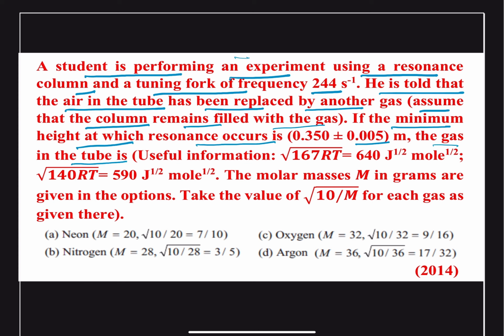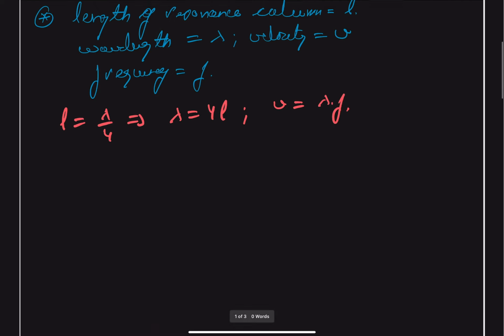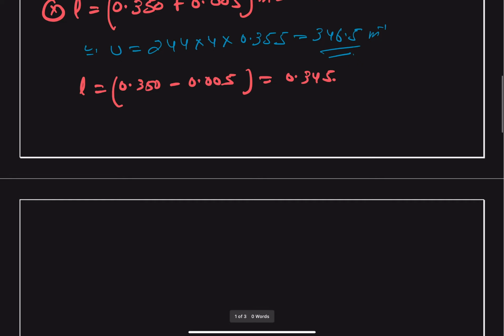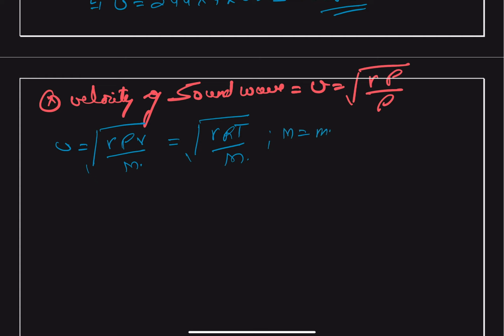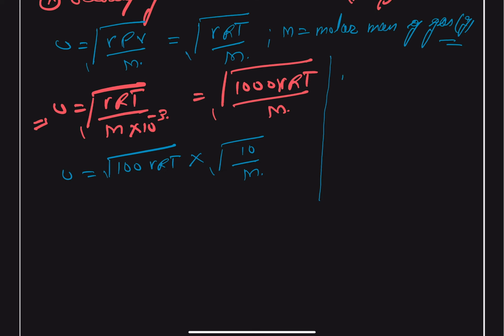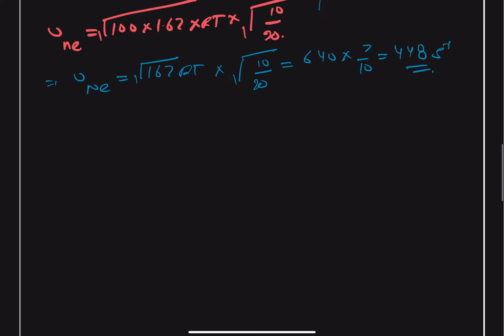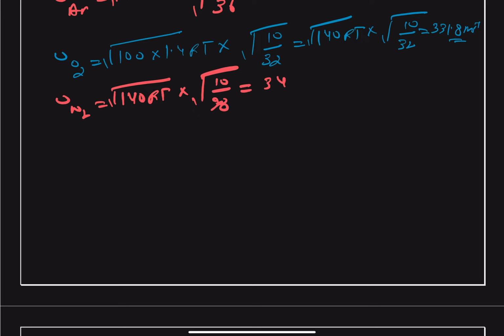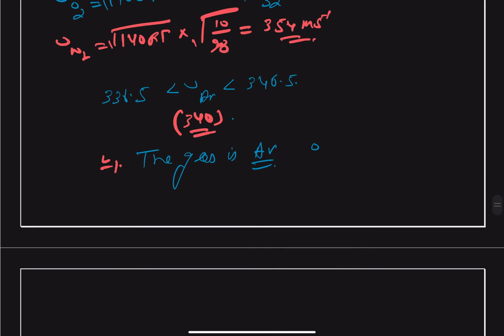IIT JEE Mains and Advanced PYQ: Wave Motion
A student is performing an experiment using a resonance column and a tuning fork of frequency 244 s-1. He is told that the air in the tube has been replaced by another gas (assume that the column remains filled with the gas). If the minimum height at which resonance occurs is (0.350 ± 0.005) m, the gas in the tube is (Useful information: √𝟏𝟔𝟕𝑹𝑻= 640 J1/2 mole1/2; √𝟏𝟒𝟎𝑹𝑻= 590 J1/2 mole1/2. The molar masses 𝑴 in grams are given in the options. Take the value of √𝟏𝟎/𝑴 for each gas as given there).

(2014)